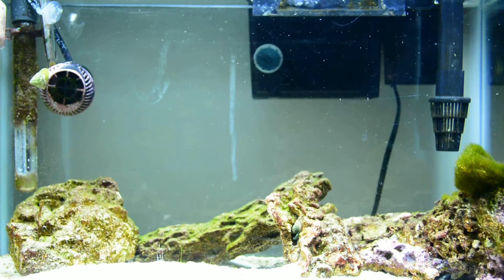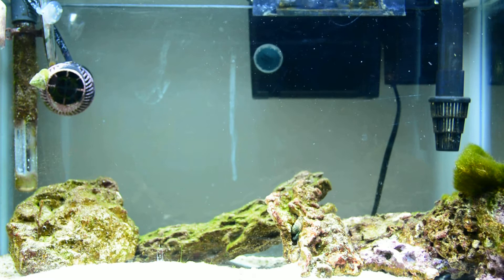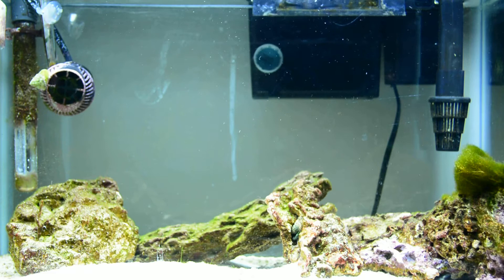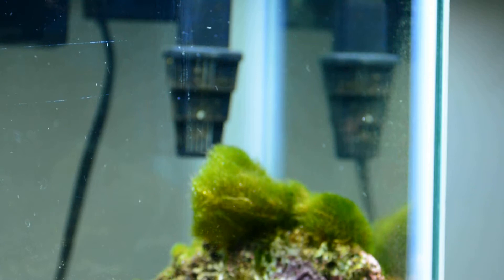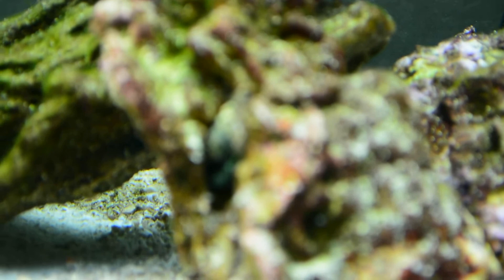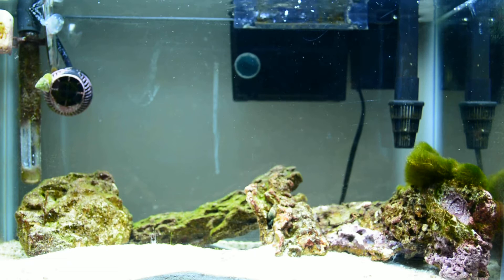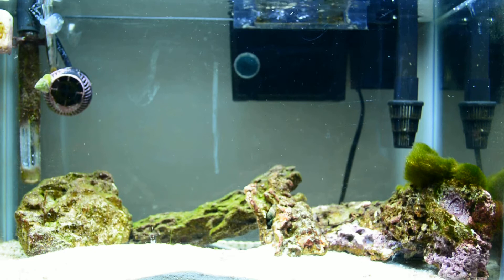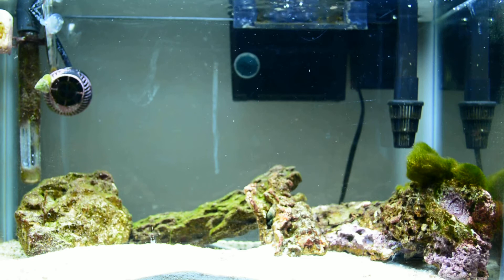10g Nano Reef Update, new camera test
Hey guys, this is my 10g nano that I've been wanting to show off a bit. I wish it had more in it but like I said I'm waiting to ensure no ill effects. I also very much wanted to test out my new camera!